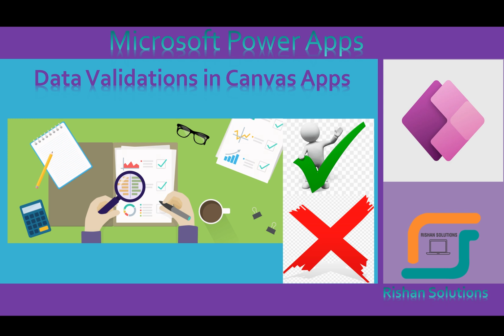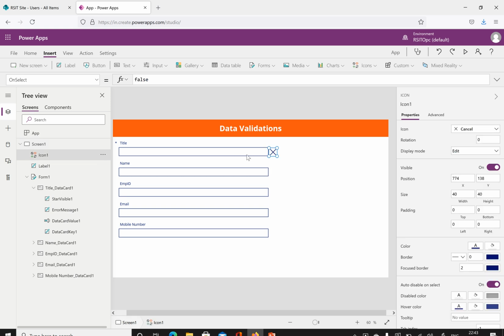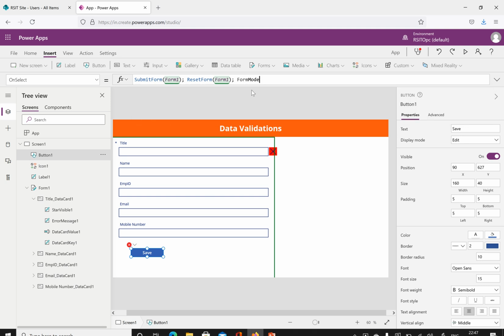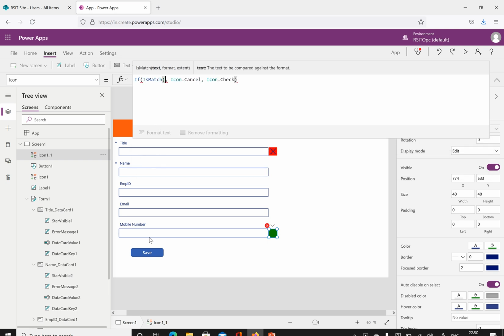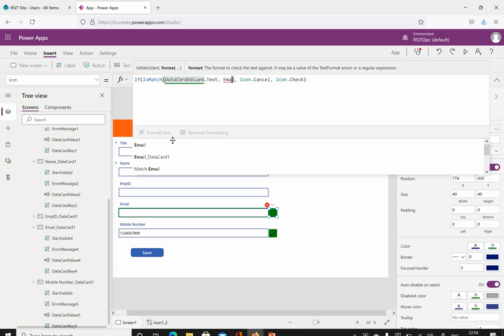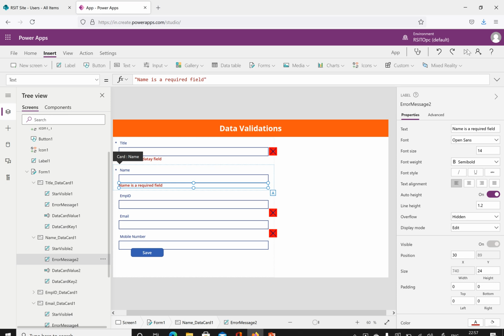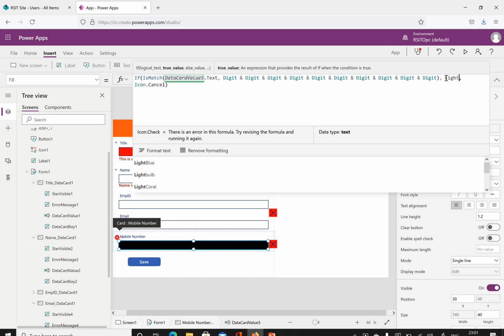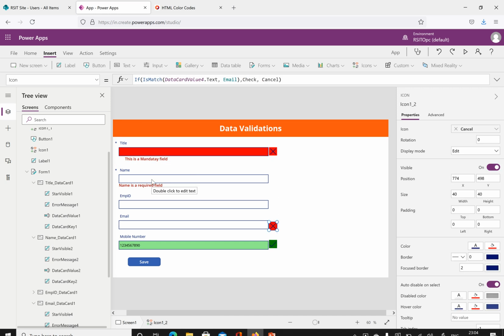Data validations in Power apps